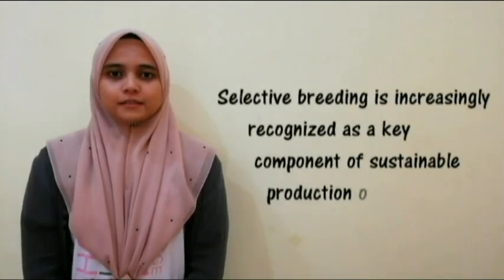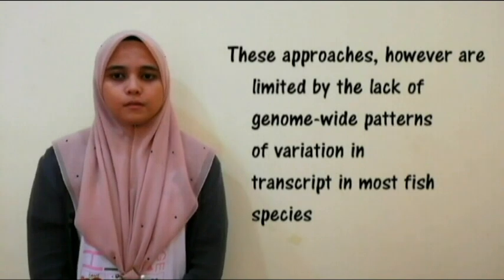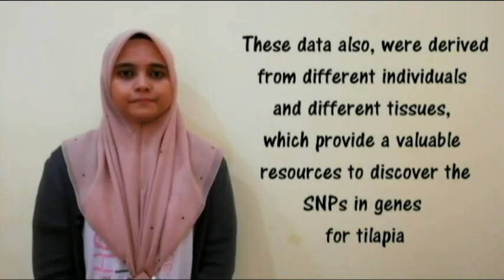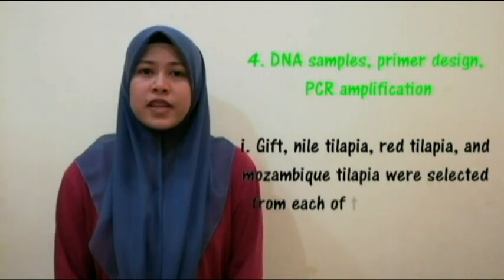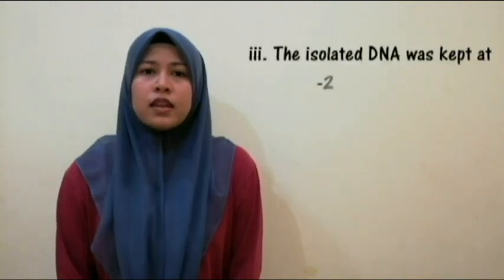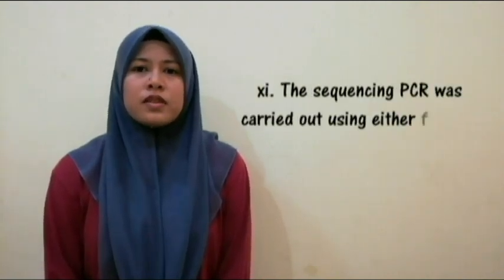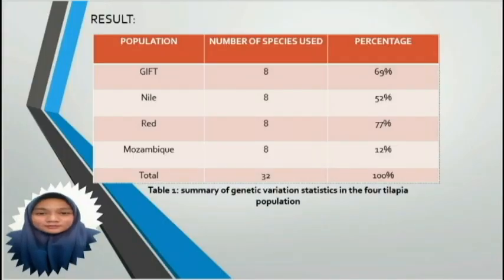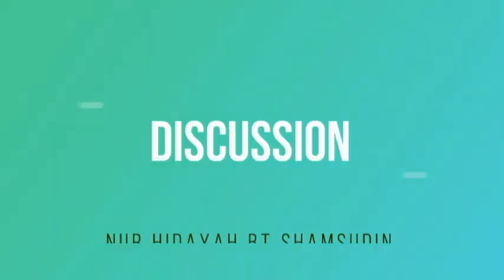Biotechnology (Single Nucleotide Polymorphisms)